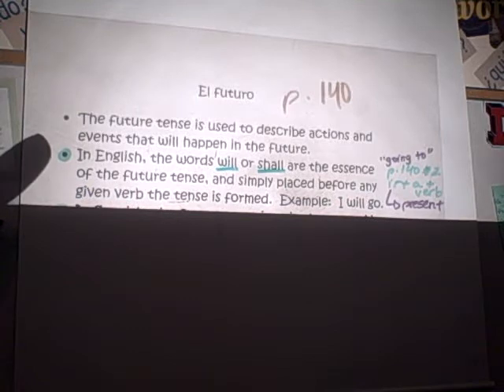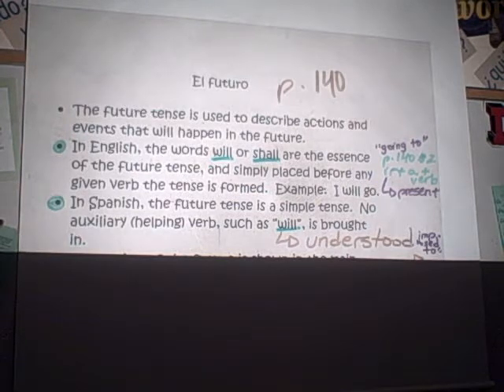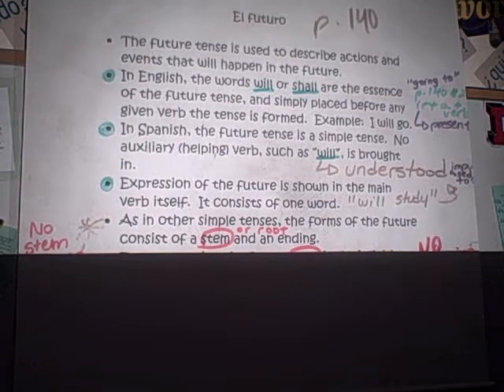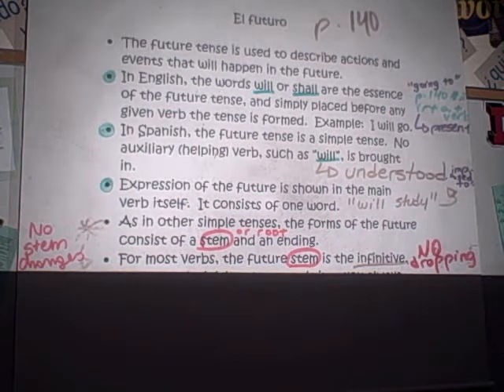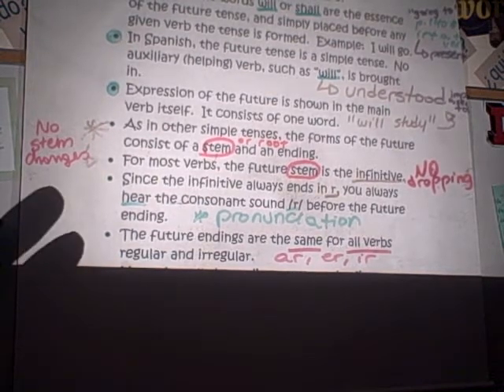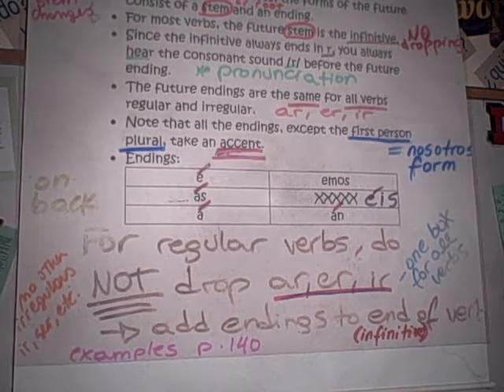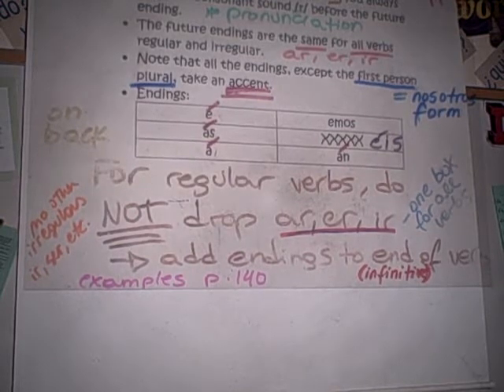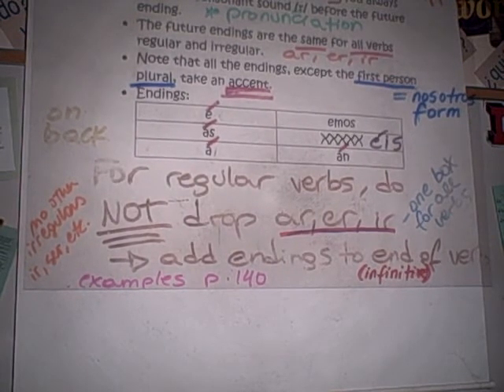Spanish Two - Future Tense Fill in the Blank Notes - Señora Mayo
Future Tense notes with book reference - Buen Viaje